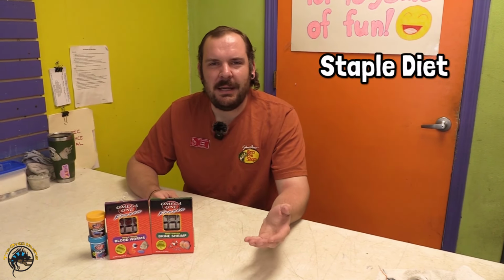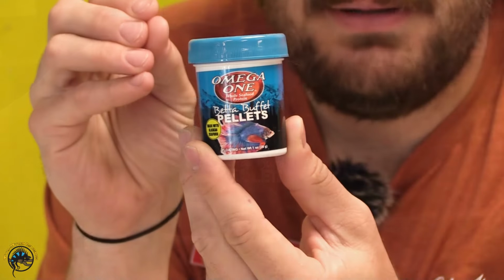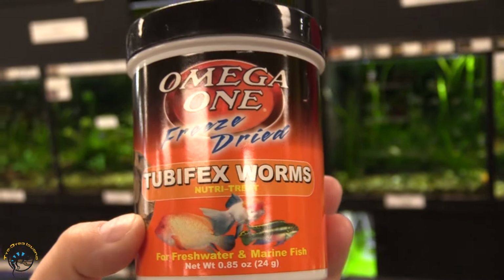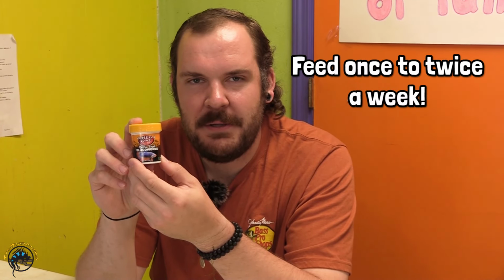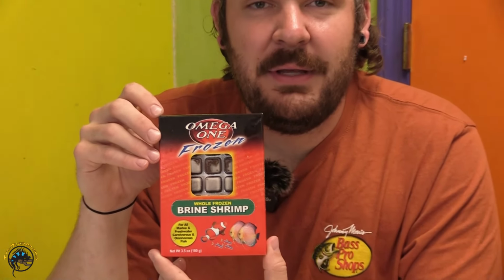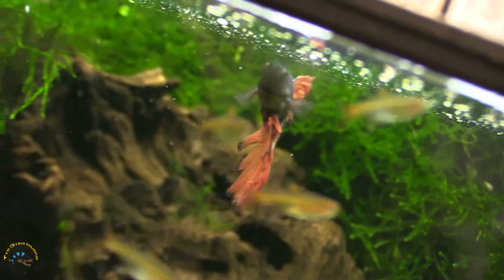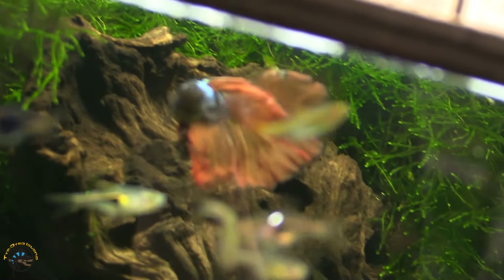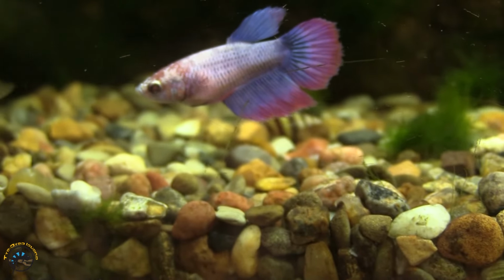What Should I Feed My Betta? - TDI's Betta Diet Guide! 🐠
Not sure what kind of food to feed to your betta? 🐠

Today, Collin's going to go over what kind of food we recommend as their staple diet and what kinds should be fed as supplements or treats. You'll be surprised just how many different kinds of fish food you can feed them!